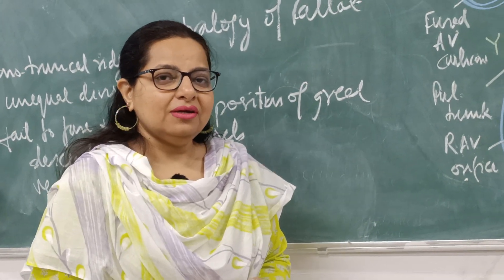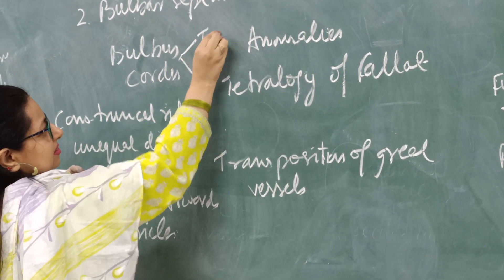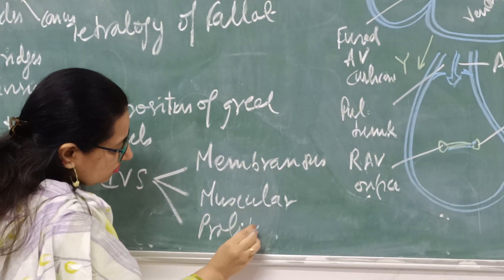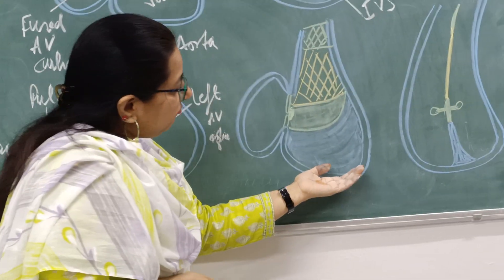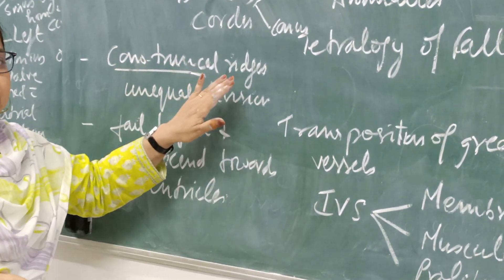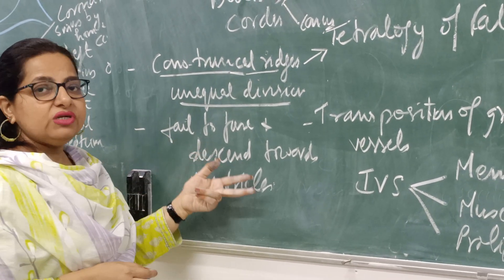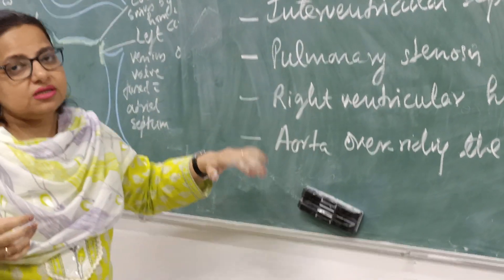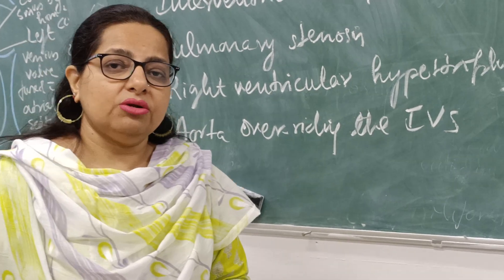Development of Interventricular Septum and its anomalies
Development of Interventricular System
Bulbus cordis is divided into a proximal part, conus and a distal part, truncus arteriosus.
Spiral septum appears in the truncus arteriosus and subdivides into ascending aorta and pulmonary trunk. It is formed by the union of right superior and left inferior truncus swellings.Fusion of these cushions is in such a manner that at its lower end, the pulmonary trunk lies ventral to aorta but on tracing upwards it lies on its left side. This is because of the orientation of spiral septum.
Conus merges with the cavity of primitive ventricle and right and left ventricles are formed by the partitioning of common ventricular chamber.
Bulbo-ventricular cavity is made up of
a. Dilated lower part that communicates with atria
b. Conical upper part that communicates with truncus arteriosus.

Interventricular septum formation
When conus merges with primitive ventricle, it divides into 2 halves in such a manner that
-Each half communicates with the corresponding atrium.
-Right ventricle opens into the pulmonary trunk and left ventricle into the aorta

Interventricular septum is comprised of
a. Muscular part growing upwards from the floor of common ventricular chamber
b. Membranous part formed by the right and left bulbar ridges which arise in the conical part of the bulbo-ventricular cavity. These ridges fuse with each other and form bulbar septum. It then grows down towards the muscular part but a gap is left between the two.
c. This gap is filled by the proliferation of tissue from the atrioventricular cushions.

Anomalies

1. Ventricular septal defects commonly are due to the defect in membranous part of IVS. May be isolated or associated with abnormalities in partitioning of conotruncal region.
2. Tetralogy of Fallot/Fallot’s tetralogy- due to unequal division of conus resulting from anterior displacement of the conotruncal septum. Results in 4 defects-
a. Interventricular septal defect
b. Pulmonary stenosis
c. Right ventricular hypertrophy
d. Overriding of aorta over IVS
3. Transposition of great vessels- conotruncal septum fails to follow its spiral course and runs straight down.
4. Persistent truncus arteriosus-when the conotruncal ridges fail to fuse and to descend towards the ventricles.
5. Cor triloculare- 3 chambered heart with single ventricle